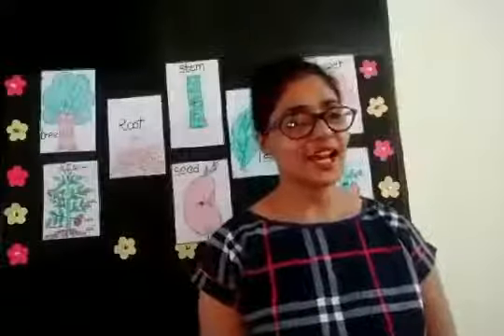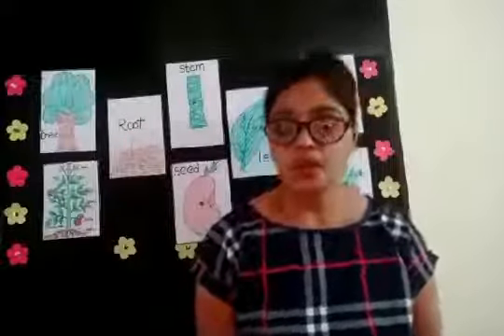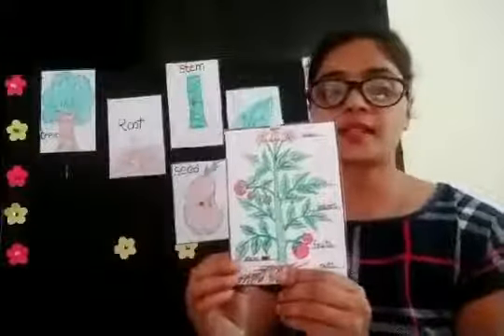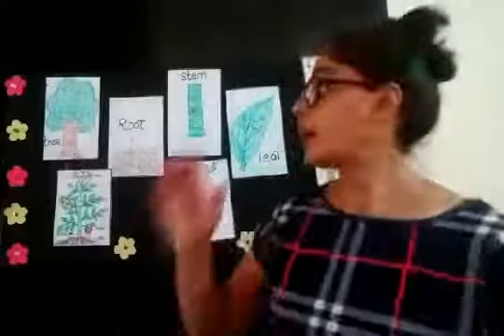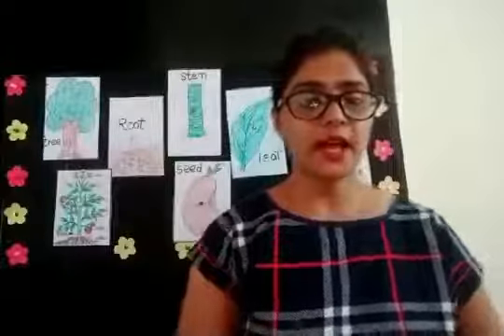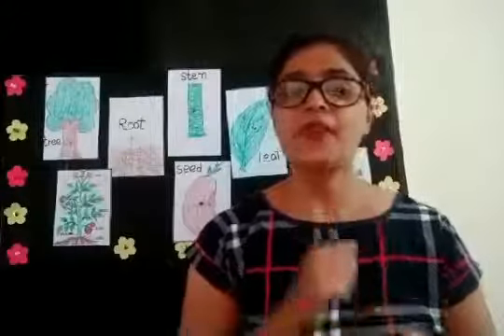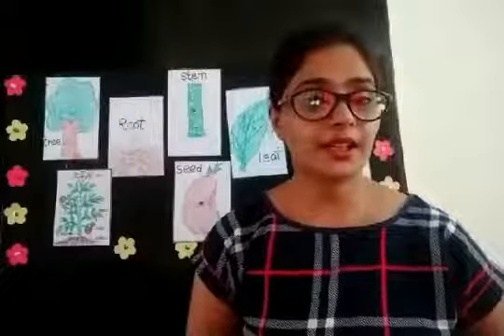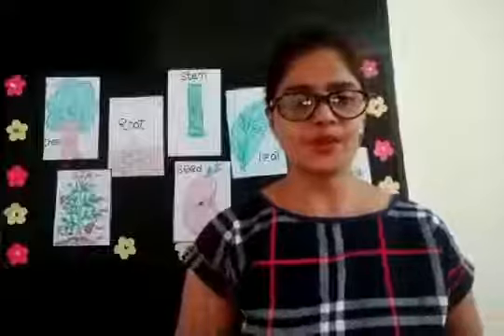P G Creativity Room parts of the Plant Stem tearing and pasting